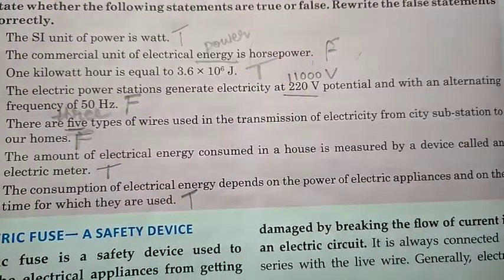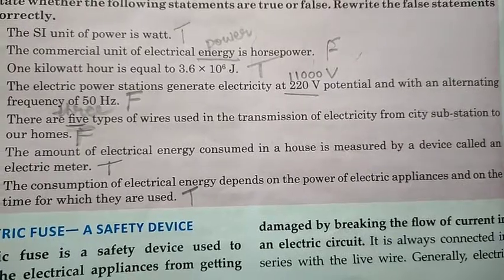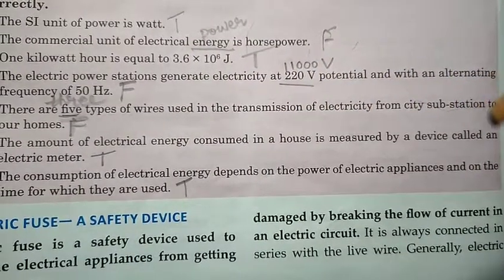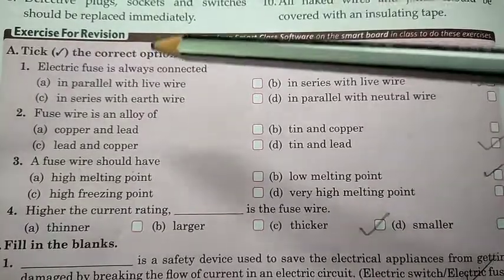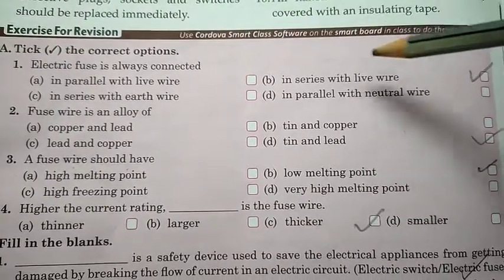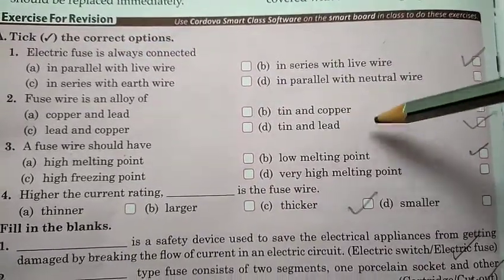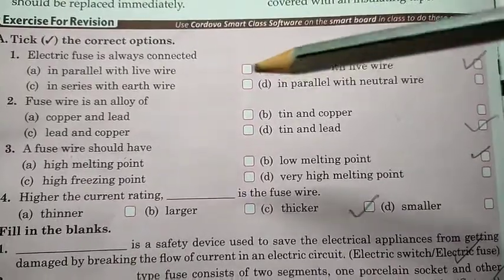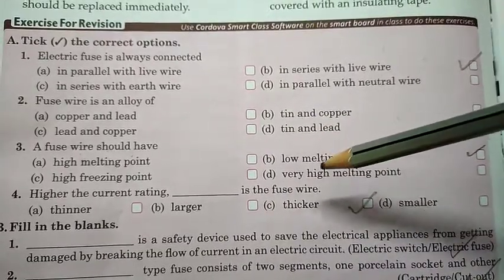Class 8 Physics